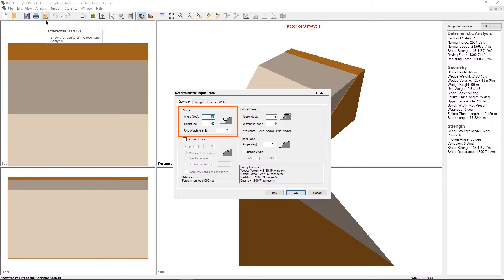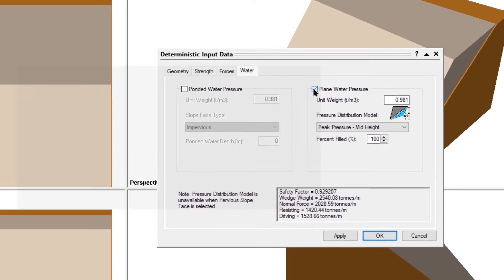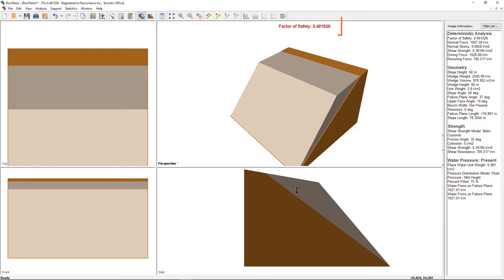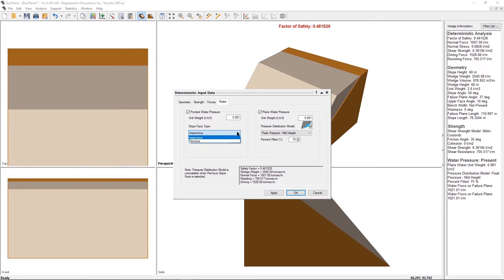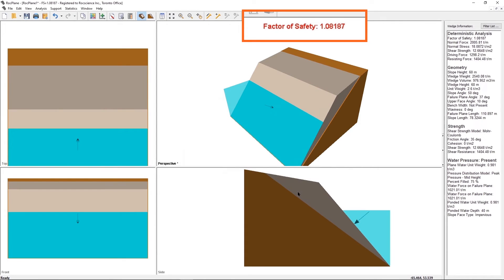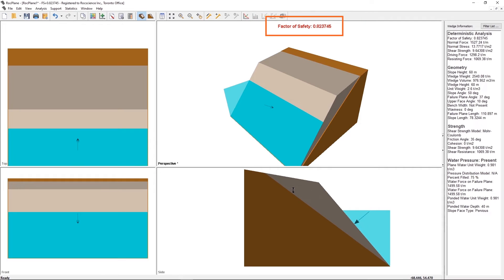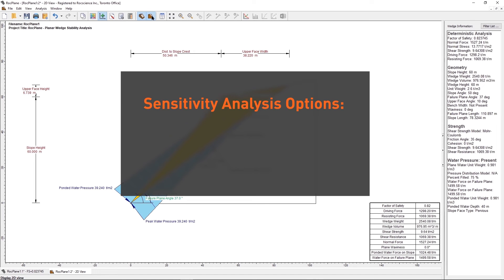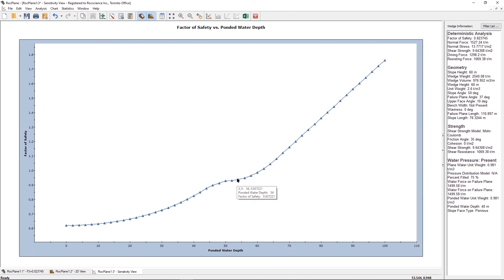RocPlane Tutorial: Water Pressure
RocPlane is an easy-to-use tool for planar wedge stability analysis and design. RocPlane is an especially useful tool for geotechnical engineers analyzing bench stability in open-pit mines and rock slopes.  This tutorial discusses the various options for modeling water pressure in RocPlane.